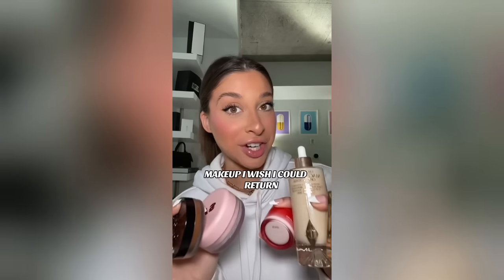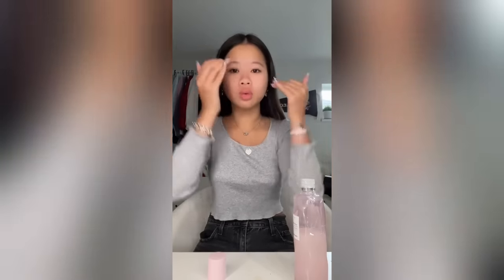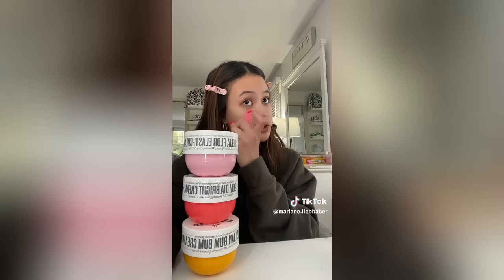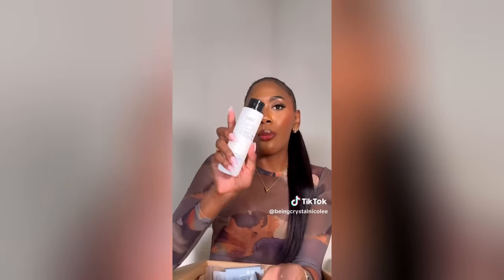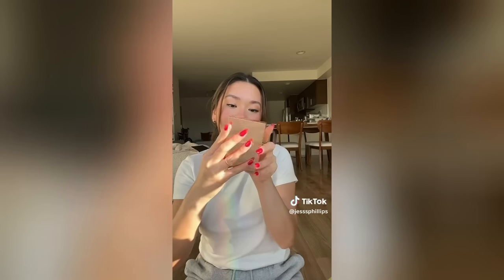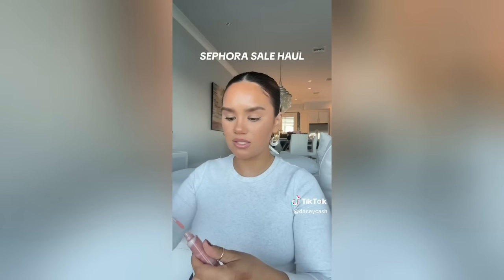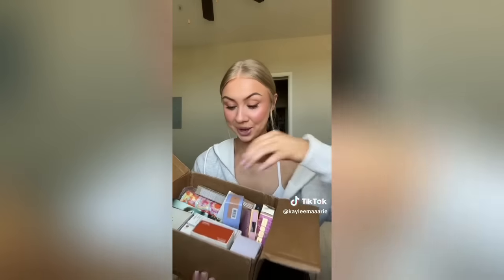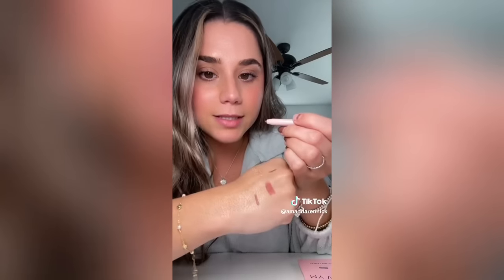1 HOUR Of Sephora Haul TikToks - New Haul TikTok Compilation #67